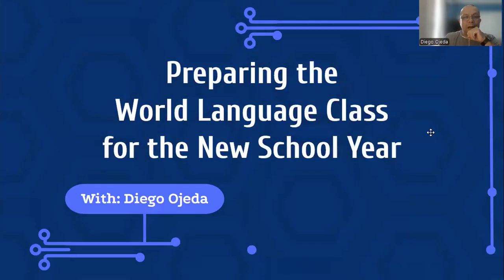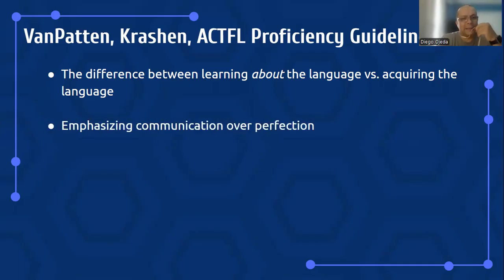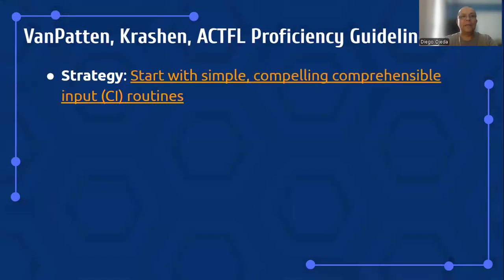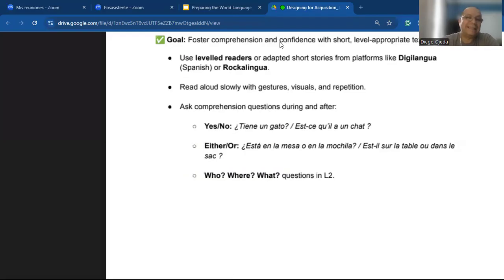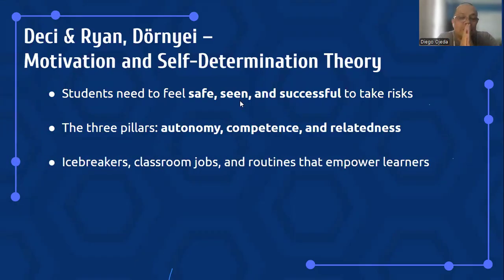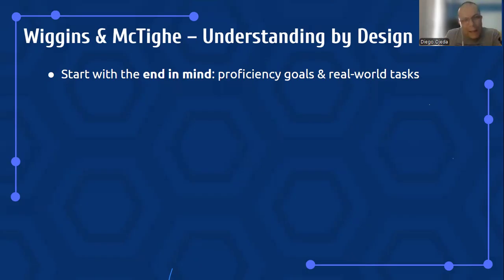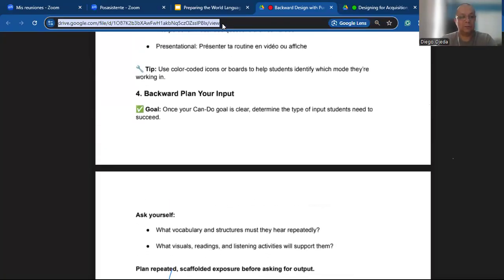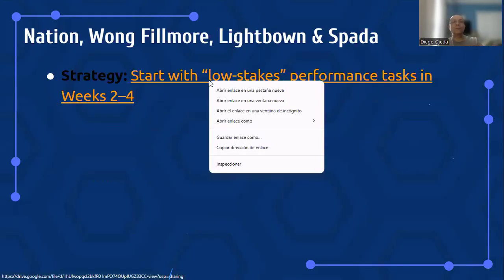Preparing the WL Class for the new year